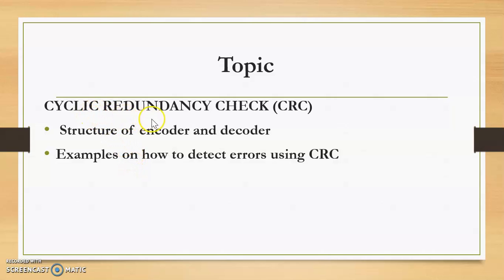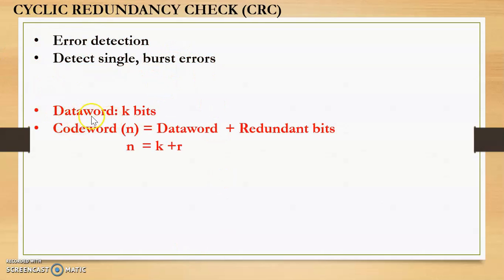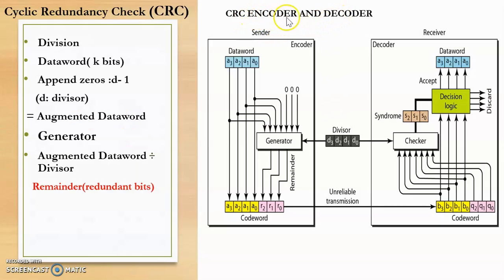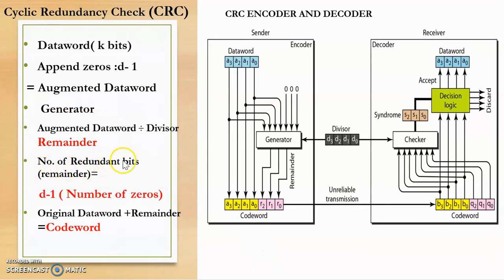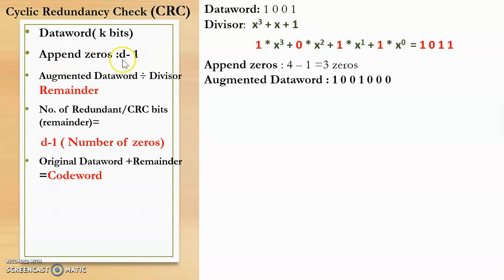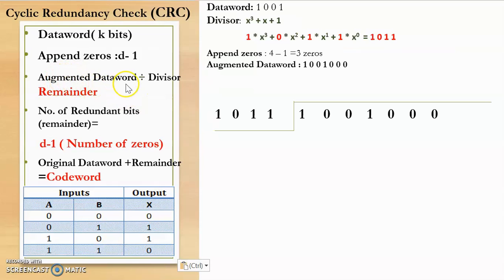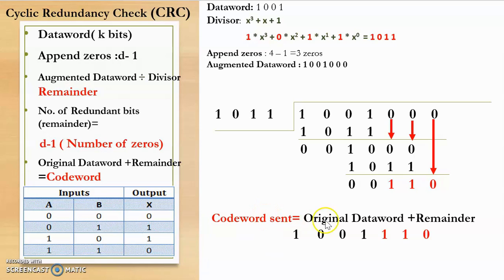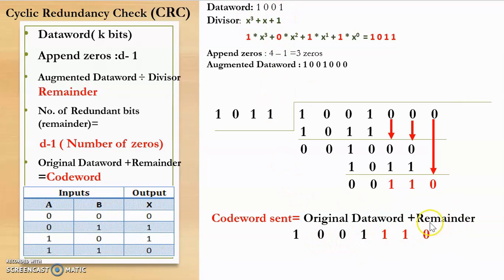Cyclic Redundancy Check (CRC) | Encoder and Decoder, CRC Example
Cyclic Redundancy Check (CRC)
Structure of Encoder and Decoder
CRC Example ( How remainder is calculated at sender side and receiver side)